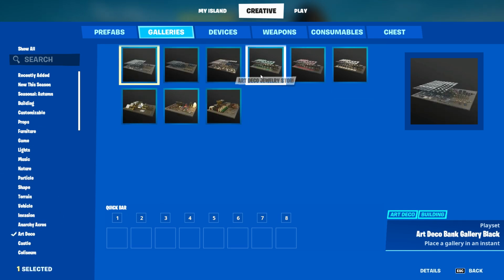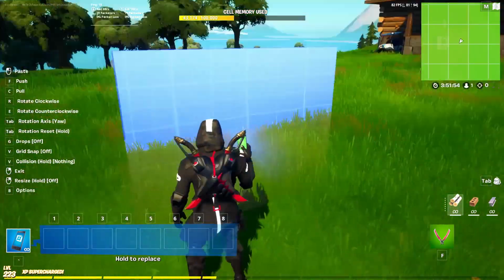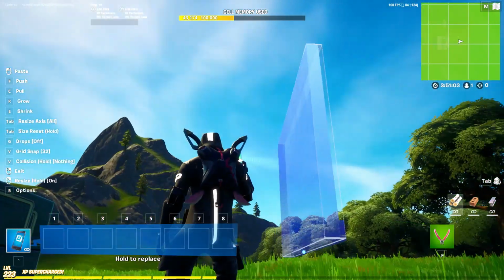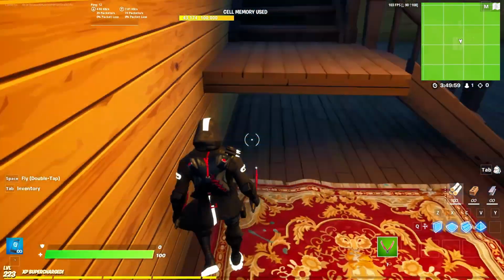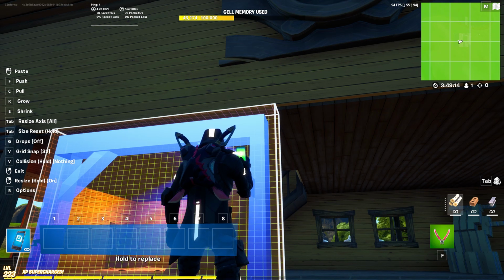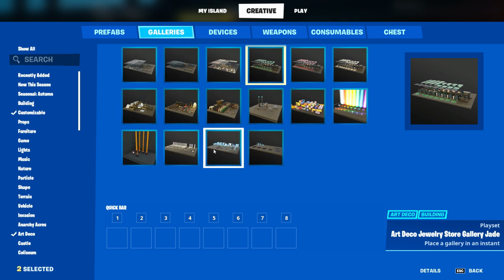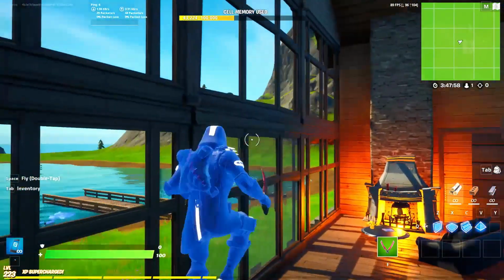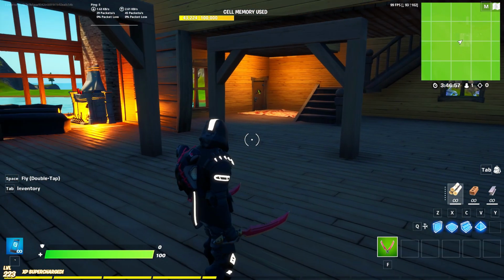Beginner's tutorial on how to use building to prop in Fortnite Creative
STARTER's guide on some of the uses for "building as prop" mode, and how to turn it on and off.